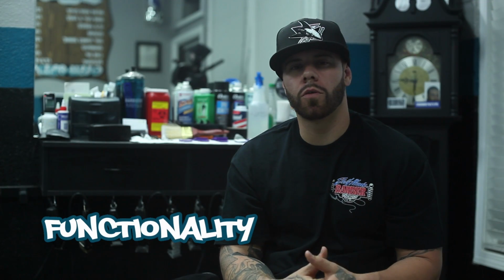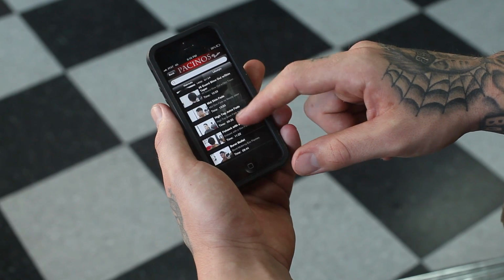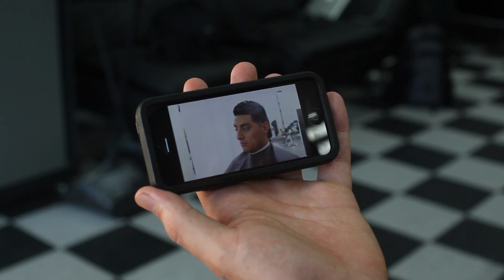PACINOS THE APP | FULL REVIEW | BY VICK THE BARBER - HD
Often times there's a Paid App and you wonder what it is.

God bless, we're working hard for you. thanks for sharing this.